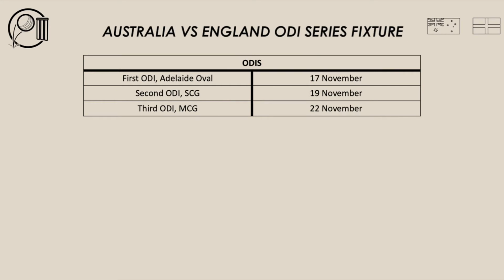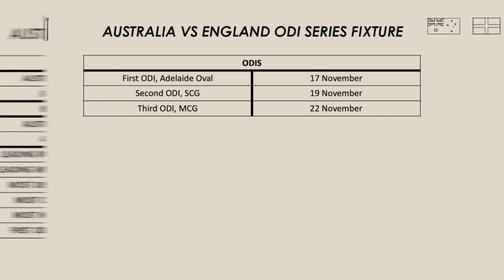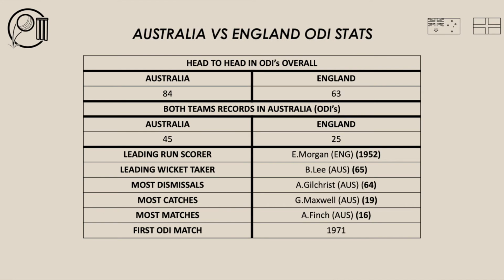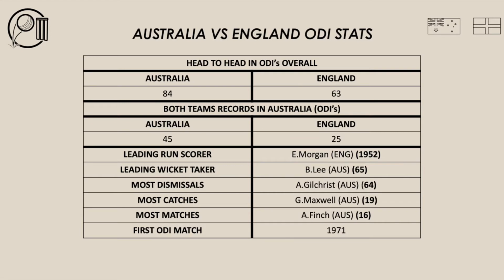Australia vs England ODI Series Preview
In this episode of the Dibbly Dobbly Podcast we preview the ODI series between Australia and England.

0:00 Intro
0:31 ODI Series Fixture
0:53 ODI Stats between Australia and England
1:32 Australia
14:27 England
25:23 Final Thoughts
25:58 Outro

Podcast Services